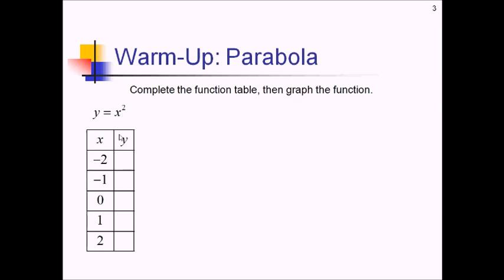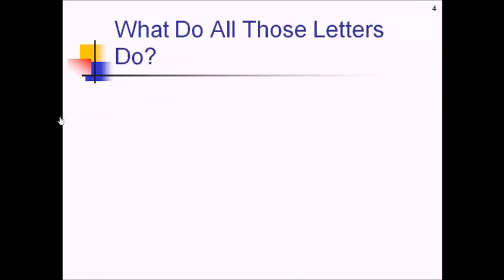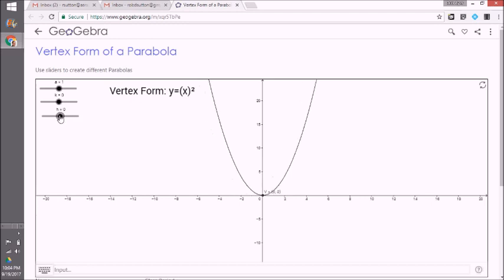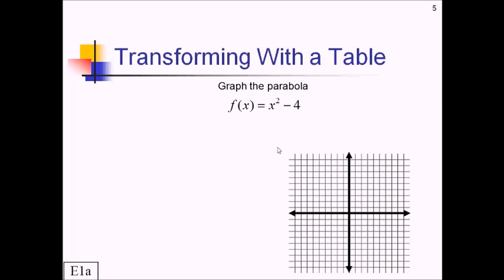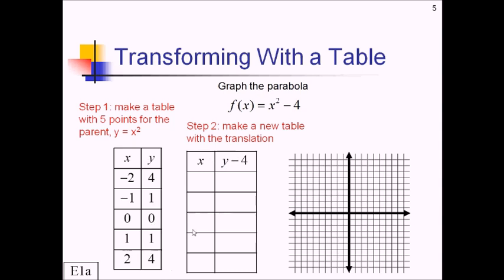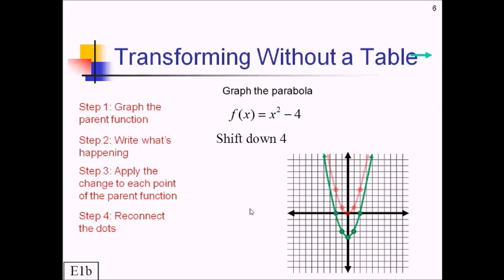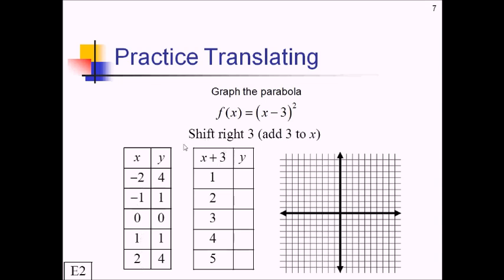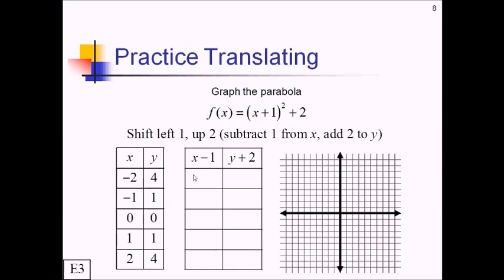Parabolas - Translations: Lesson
Lesson showing how to graph quadratic functions involving shifts of a parent function.